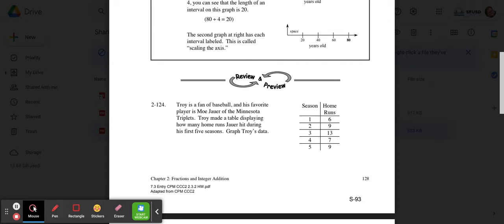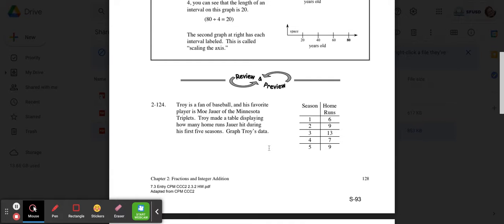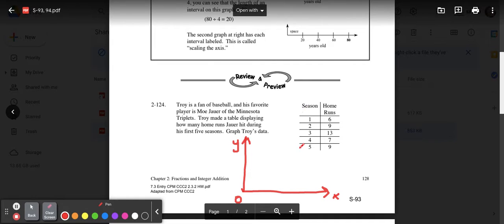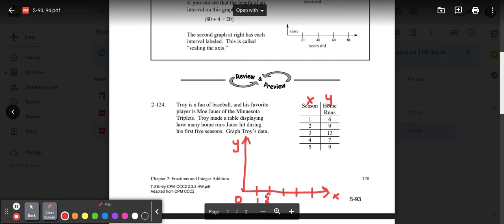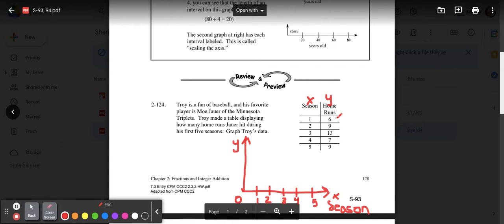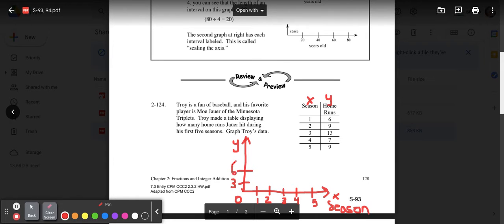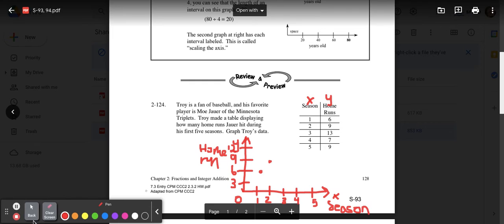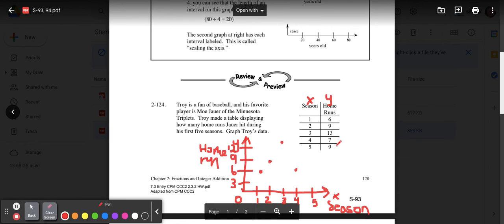S-93 2-124 - Google Drive